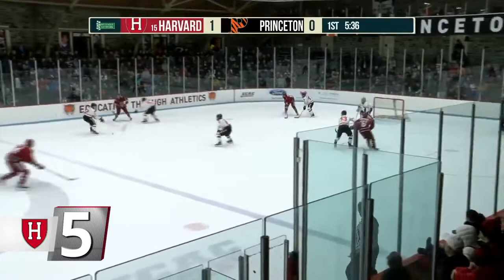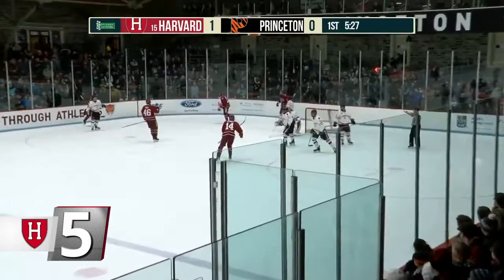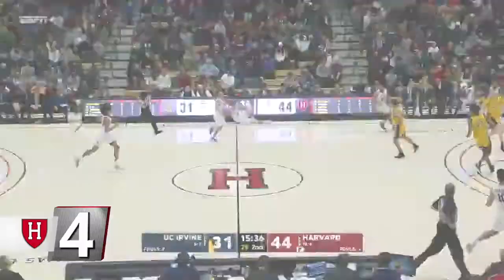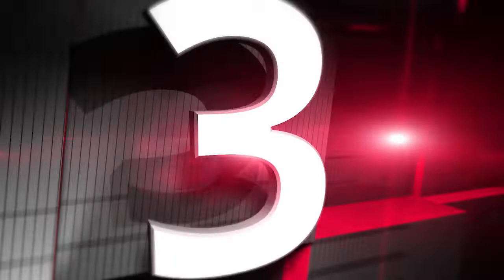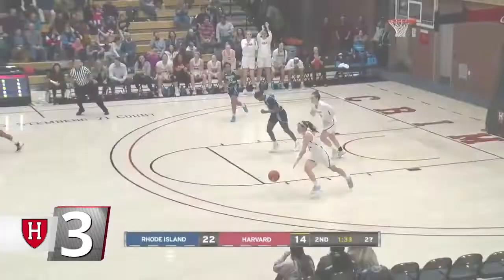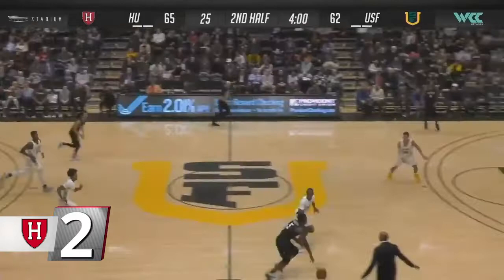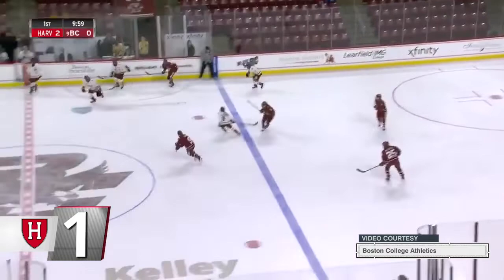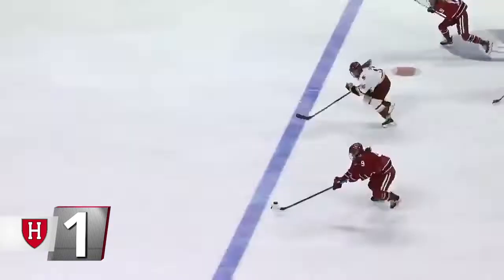Top 5 Plays - Jan 7, 2020